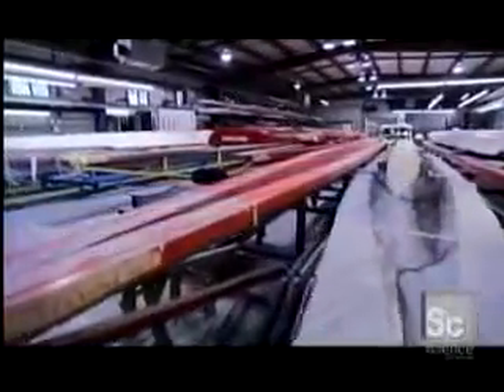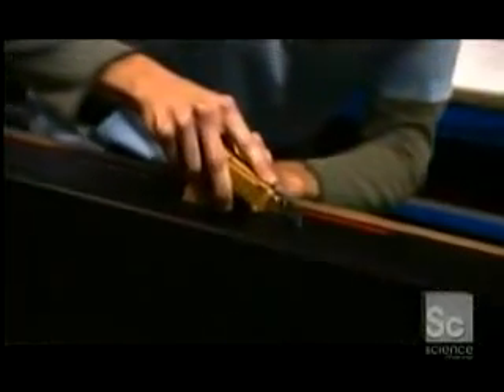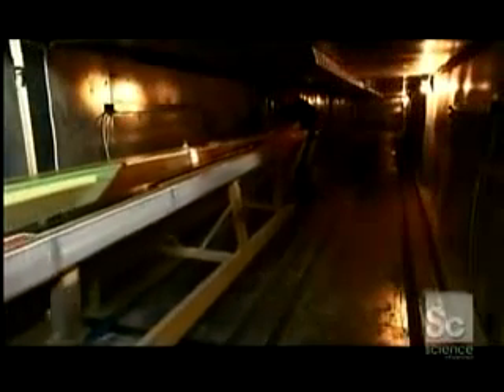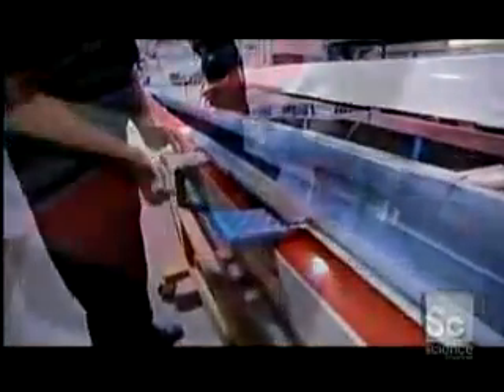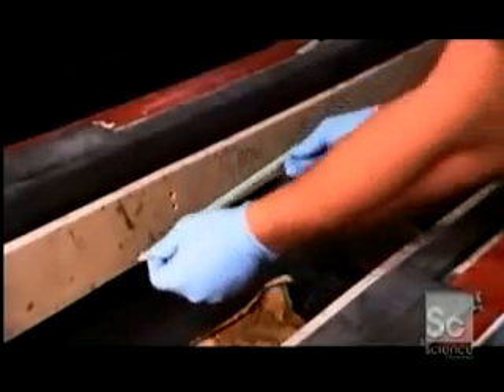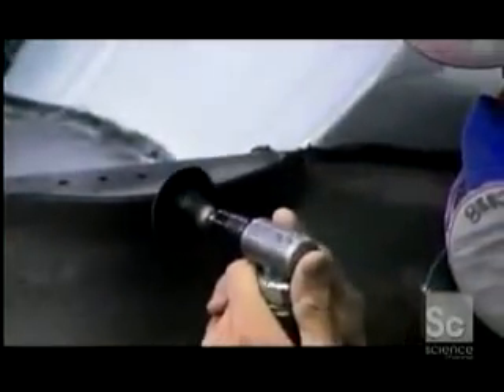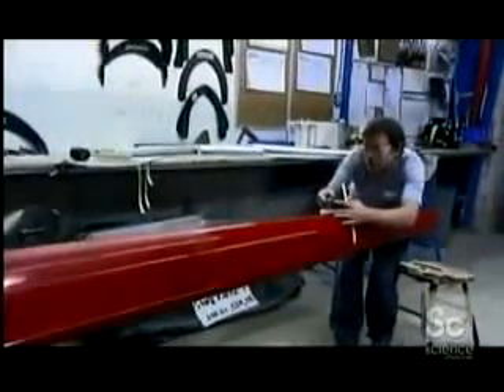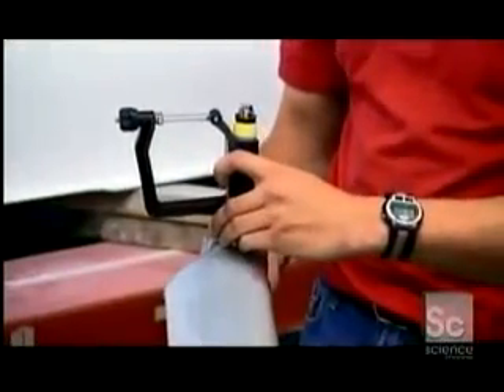How its made Racing Shells